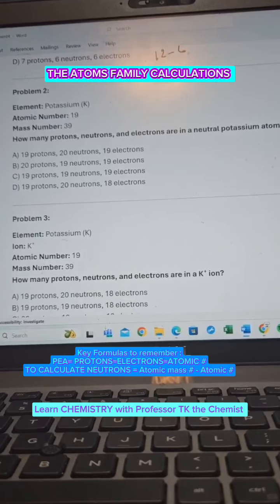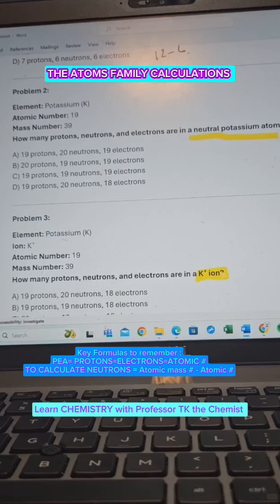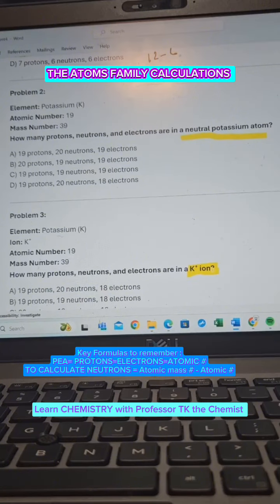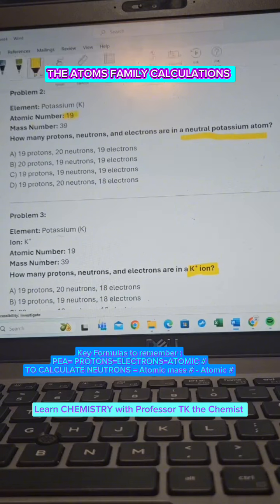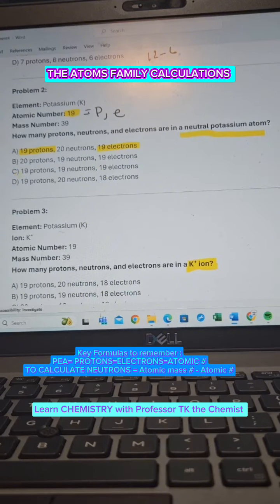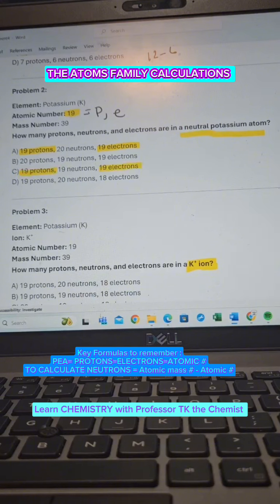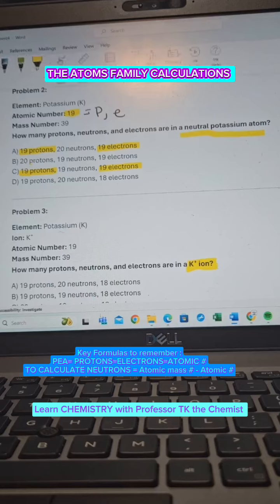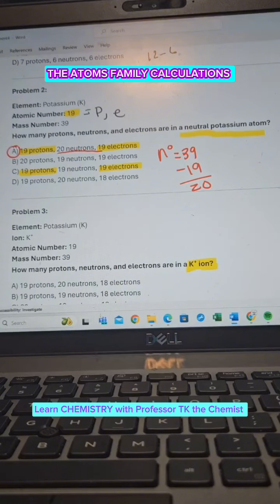Calculating PROTONS, ELECTRONS and NEUTRONS the easy way